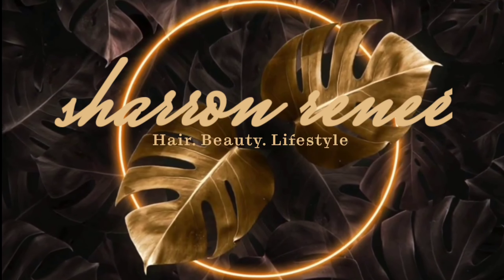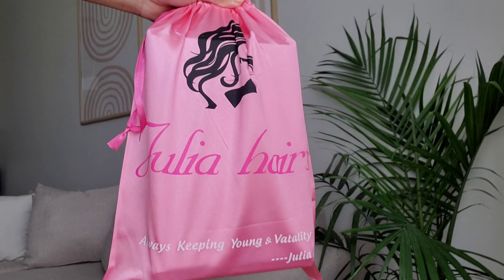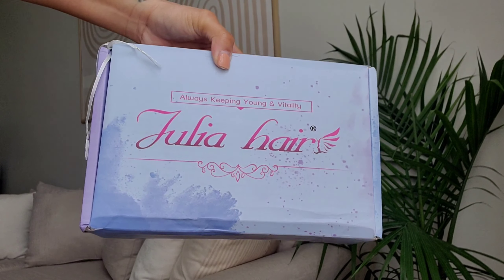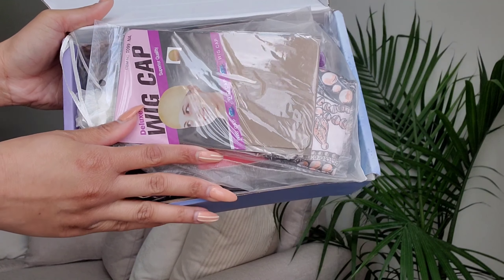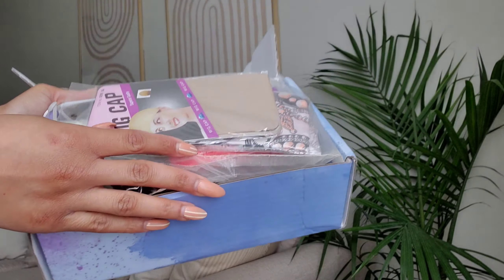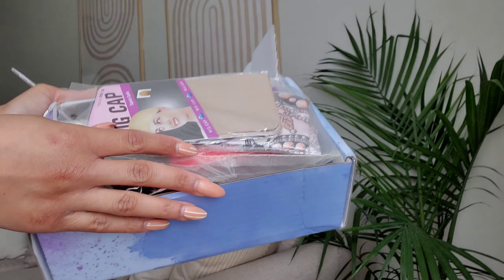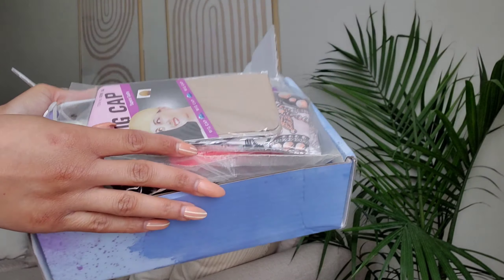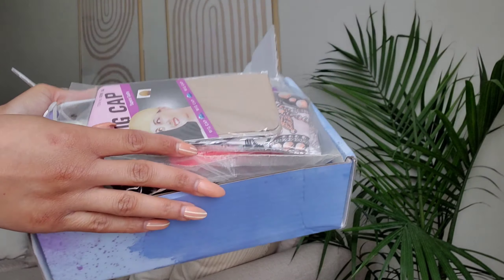No More Frontal Wigs | Honey Blonde Highlight Curly T part Wig Install ft. Julia Hair | SharronReneé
hey yall!
I hope you enjoyed the video where I review and style this honey blonde highlight wig from Julia Hair. This wig is a T part Lace front wig which means it's great and easy for beginners.

links to the wig & company

●▬▬▬▬▬ ◆ JuliaHair 5th Anniversary Promotion◆▬▬▬▬●

JuliaHair 5th Anniversary Big Promotion: Begin on 7th May.
★ $20 OFF for $199 Code: YTB20

Hair info: 13x5 T part Lace Honey Blonde Curly Wig In 24 inches

Amazon Julia Hair➤

Cute shoes

Small vlog tripod

Long tripod/phone tripod for pictures

• Snap: Sharronrenee

UPLOAD SCHEDULE